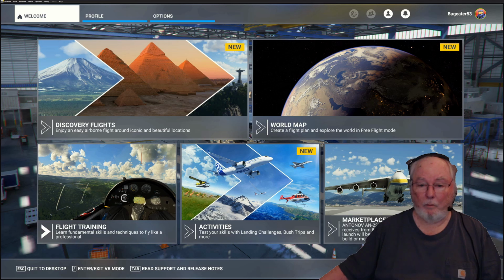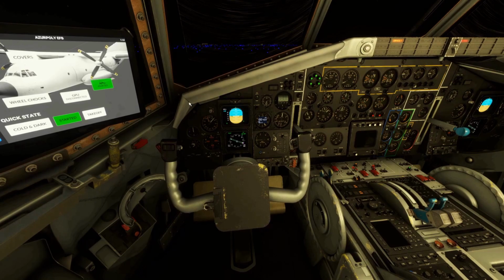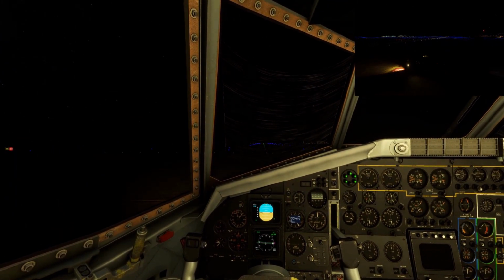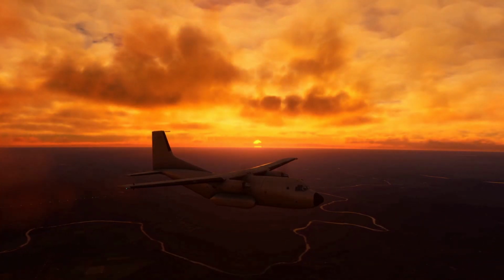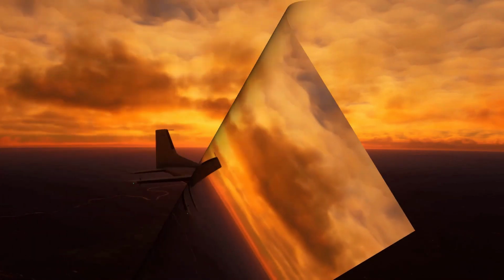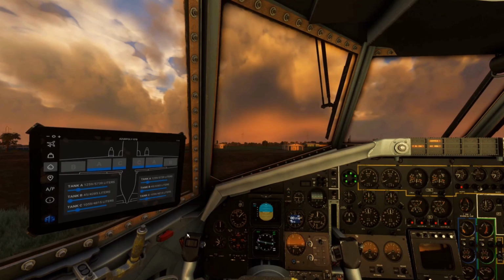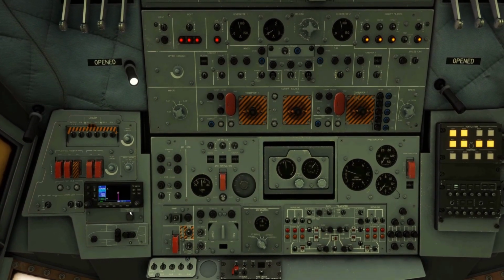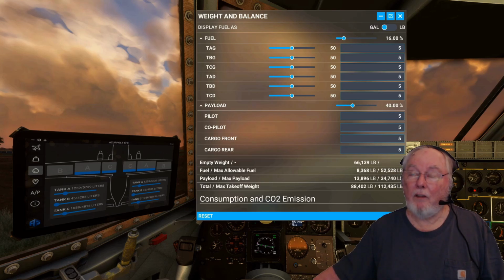MSFS AzurPoly C 160 Deadstick Landing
Well this was one interesting, beautiful and sad morning flight from KDFW to KCRP in the MSFS 2020, AzurPoly C-160 Cargo Turbo Prop. It was only an 305nm flight and I starved the twin engine aircraft of fuel and had to make an emergency deadstick landing.
VIDEO INDEX:
00:00 Introduction
01:26 Preflight
01:57 Enter Cockpit
08:22 Taxi
12:46 Takeoff
23:04 Engine Failure/Emergency Landing
31:26 Takeoff
35:06 Landing at KCRP
37:07 Final Thoughts